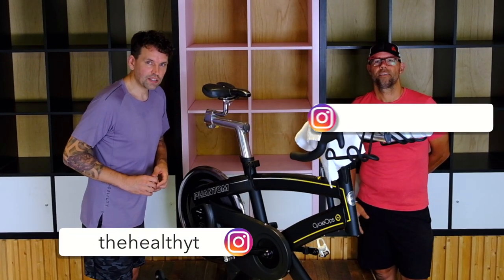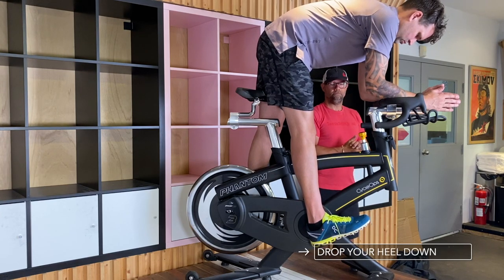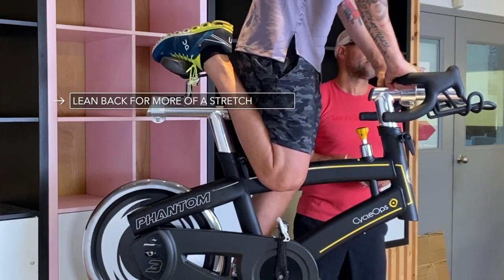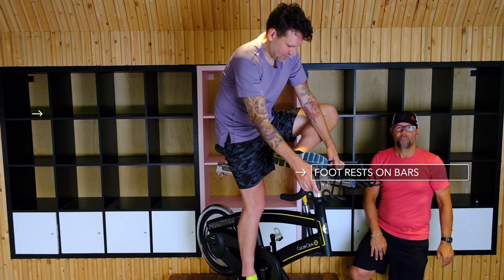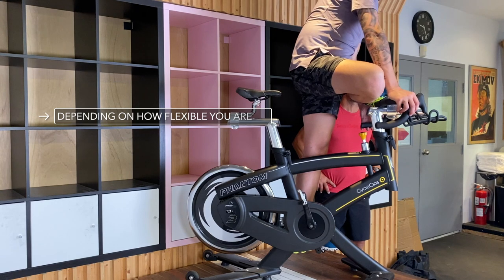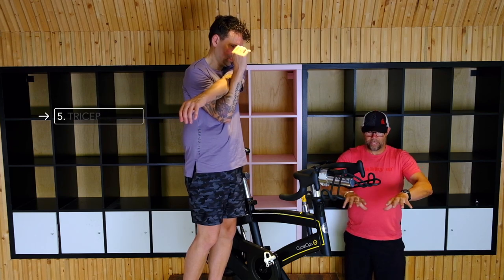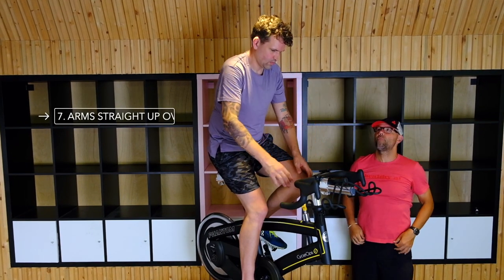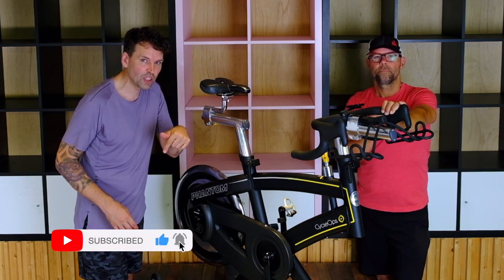What stretches should you do after a spin class or indoor cycling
⭐️ IF you need a SPIN BIKE or Accessories

⭐️ NEW LIVE SESSIONS OR CLASSES EVERY SUNDAY WITH NEW SPIN CLASSES. TUNE IN. ⭐️

📖 CHAPTERS 📖
00:00 - START
00:22 - Calf Stretch on a spin bike
00:46 - Quad Stretch on a spin bike
01:33 - Inner Thigh and Groin Stretch on a Spin Bike
02:13 - Glute & Hamstring Stretch on a spin bike
02:35 - Tricep Stretching on a spin bike
02:53 - Neck Stretching on a spin bike
03:04 - Shoulder Stretching on a spin bike
03:13 - Lats Stretches on a spin bike